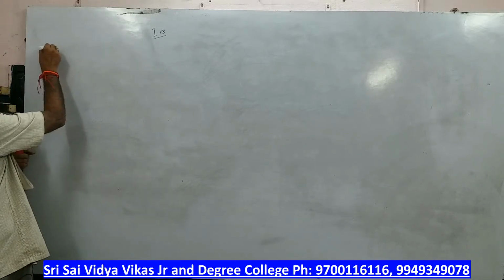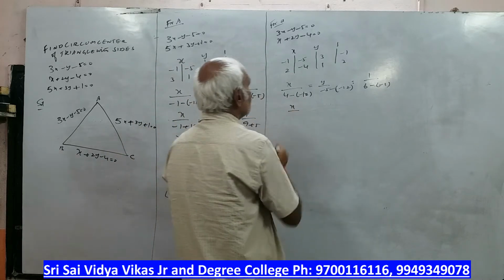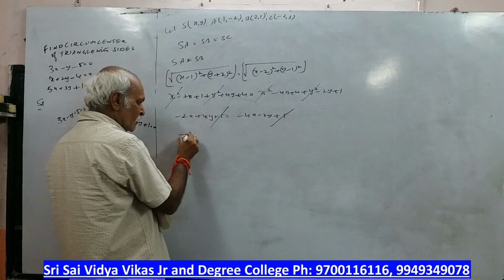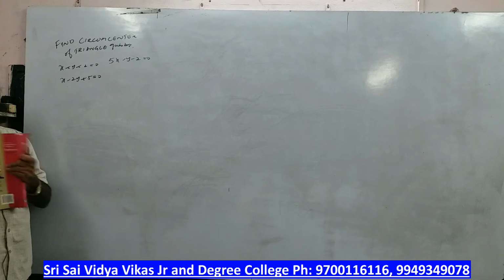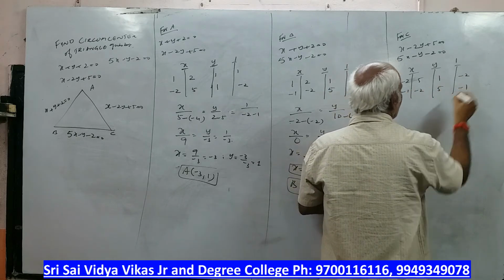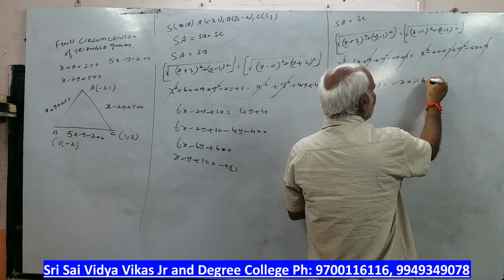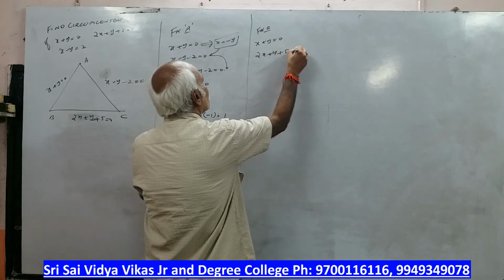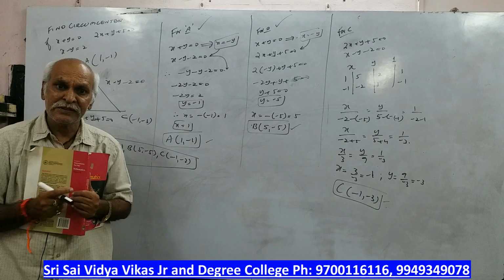Inter 1st Yr Maths -1B (MPC,MEC) Straight Line -12